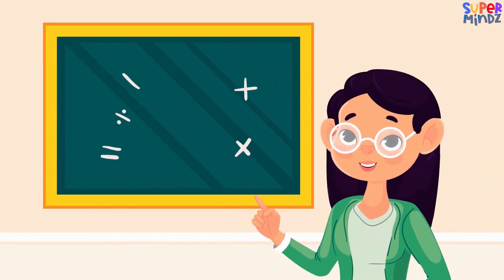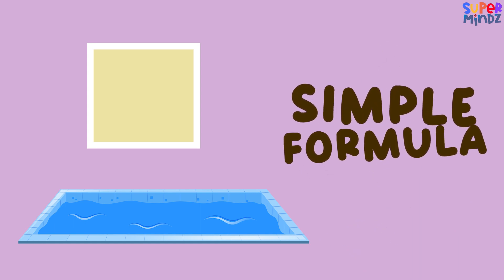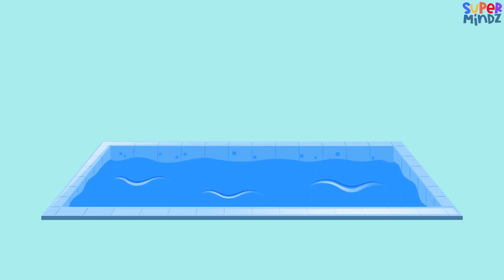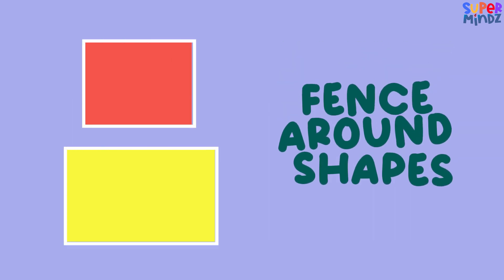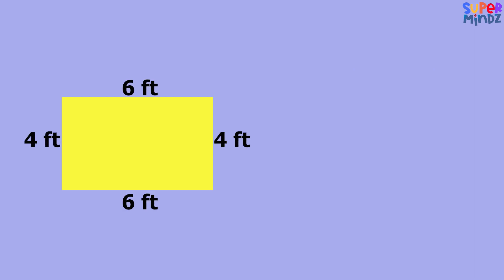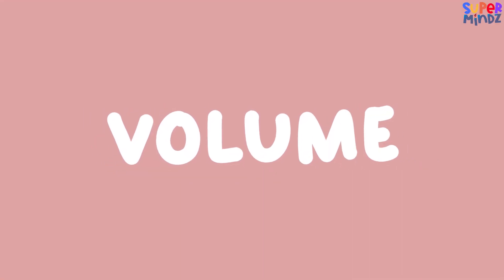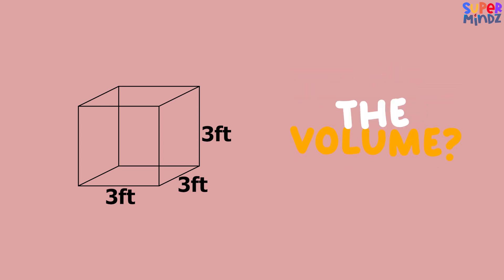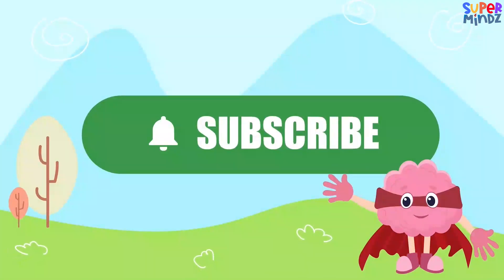FORMULAS | Area, Perimeter, Volume | Learn Maths for Kids | SuperMindz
📏 Get ready to unlock the secrets of shapes and sizes with us! In this exciting video, we'll dive into the world of geometry and learn all about the formulas for calculating area, perimeter, and volume. 🌟

Through clear explanations and helpful visuals, we'll discover how to find the area of a shape's surface, the perimeter of its boundary, and the volume of its space. 🧐

Let's make math fun and unlock the magic of formulas together! 📏✨